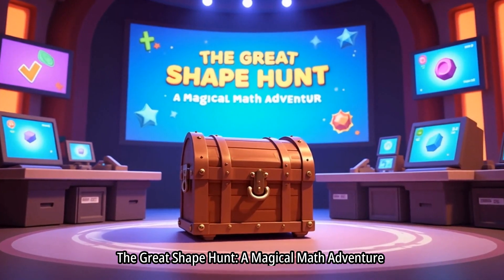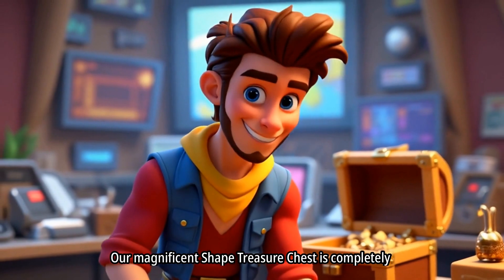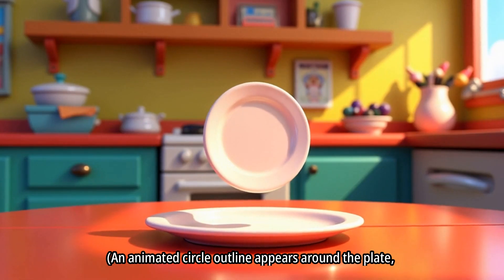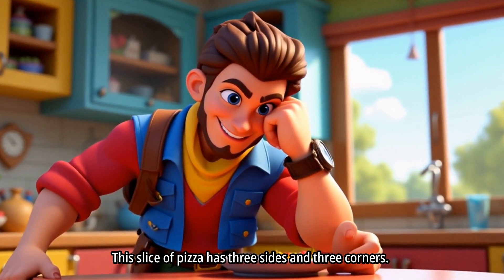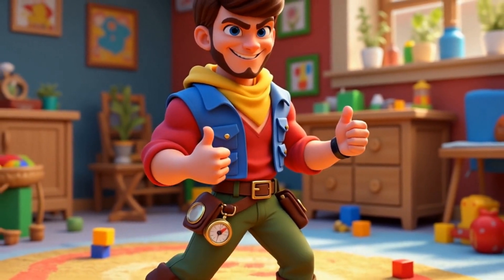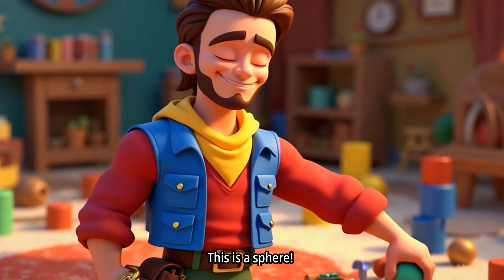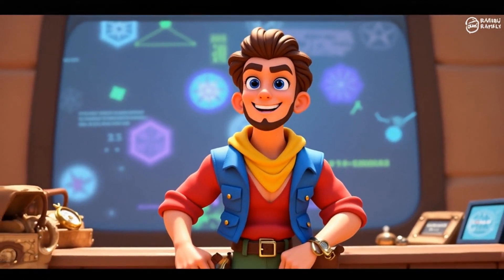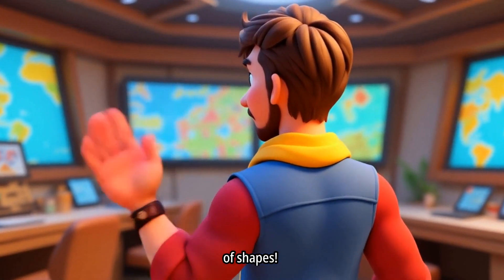Shape Shifters: The Secret Mission to Find Every Square and Circle!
​Join Captain Calypso and his trusty sidekick, Wally the Whistle, on a magical math adventure! In "Shape Up! A Fun Adventure with Shapes," you'll explore the world around you and discover all kinds of amazing shapes, from basic circles and squares to awesome 3D cubes and pyramids. Learn about symmetry, faces, and vertices in a fun, fast-paced journey perfect for kids ages 3-12. Get ready to find shapes in your own home and become a true shape expert!

​What You'll Learn:
​Basic 2D shapes (circles, squares, rectangles, triangles)
​Solid 3D shapes (cubes, spheres, cylinders)
​Fun math concepts like symmetry, faces, and vertices.